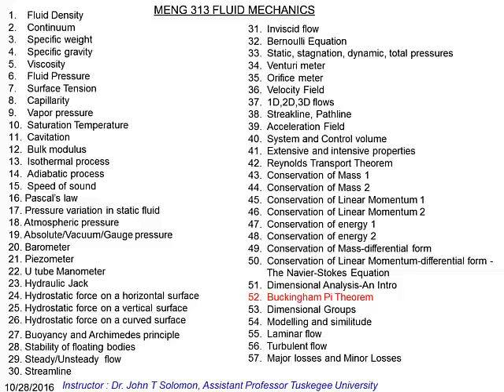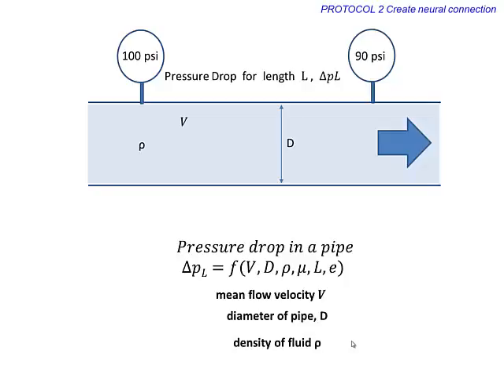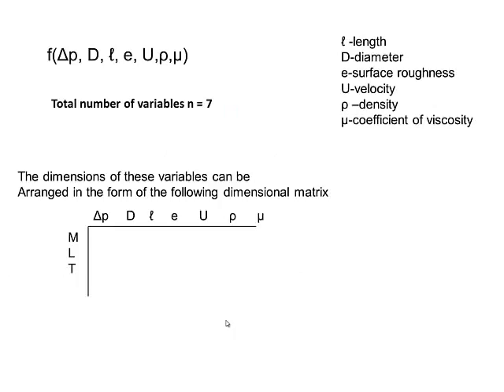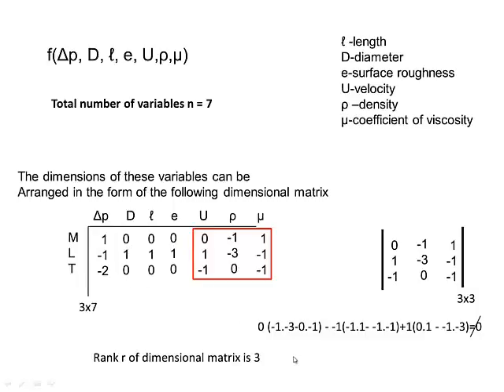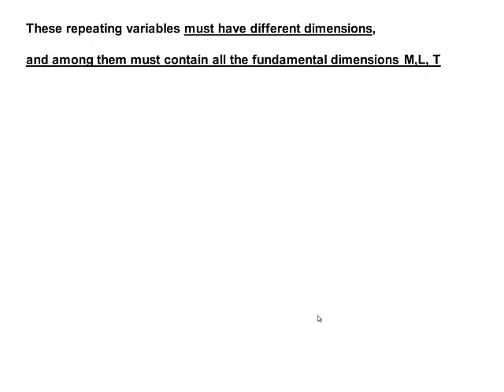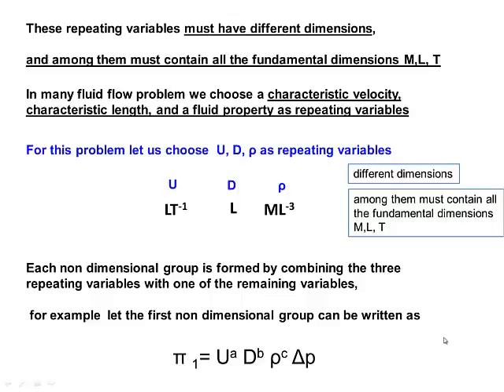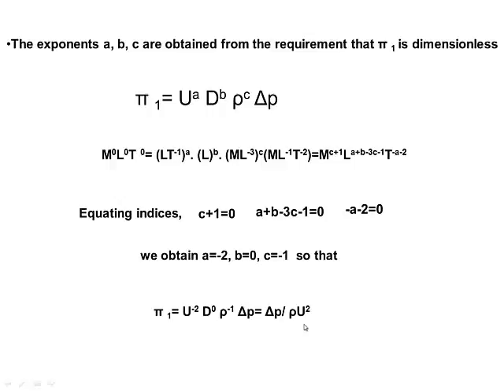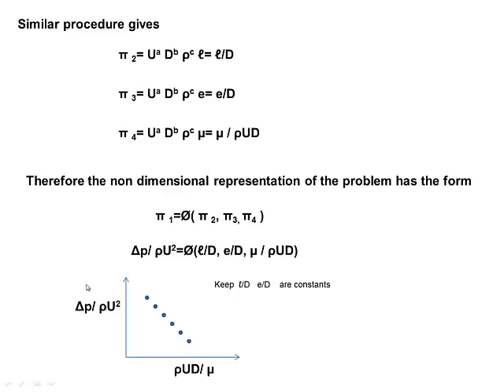C52 BUCKINGHAM PI THEOREM